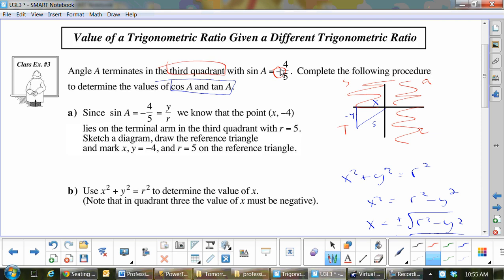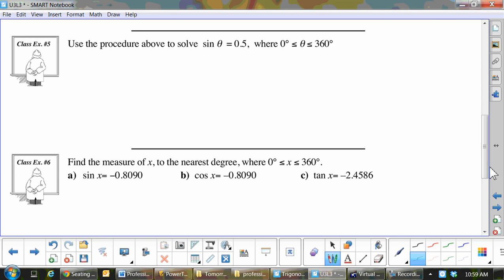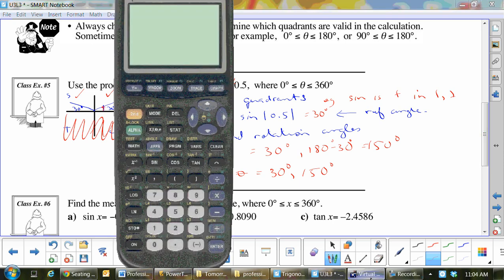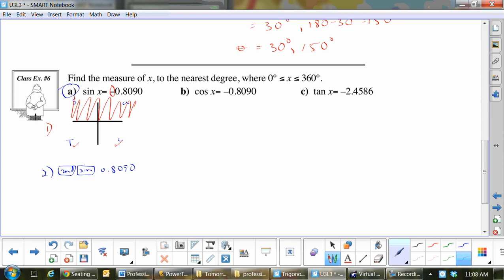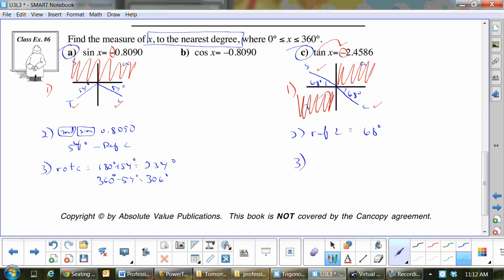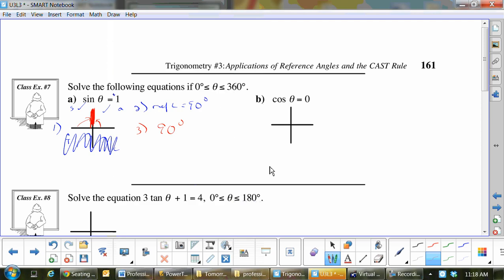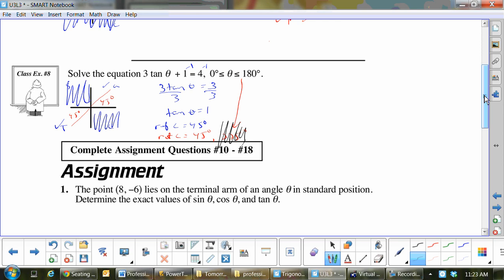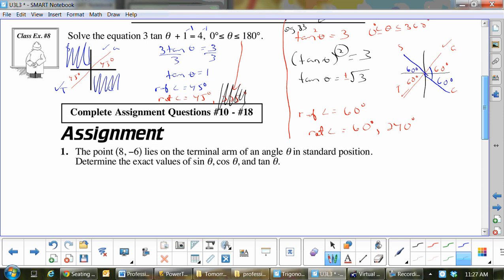U3L3 Applications of Reference Angles and the CAST Rule